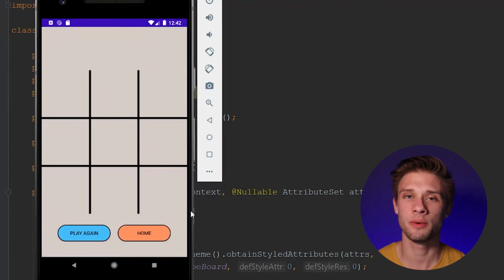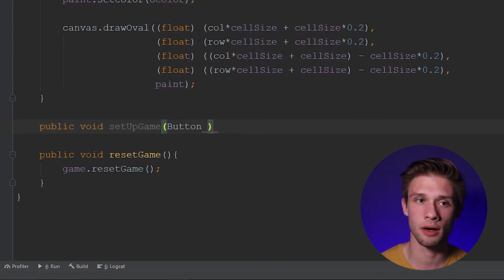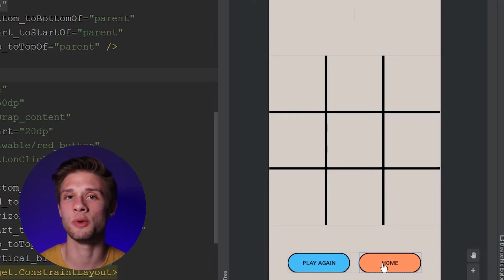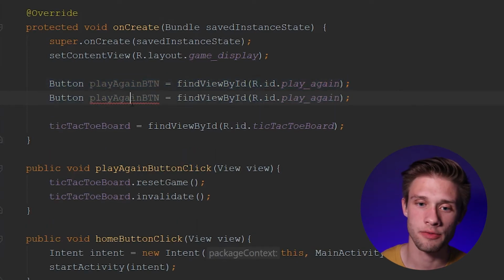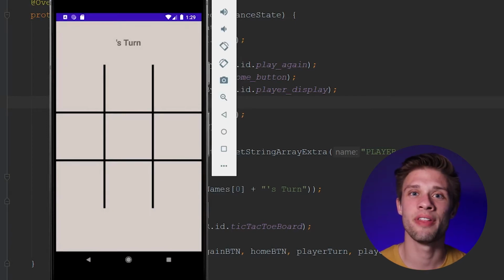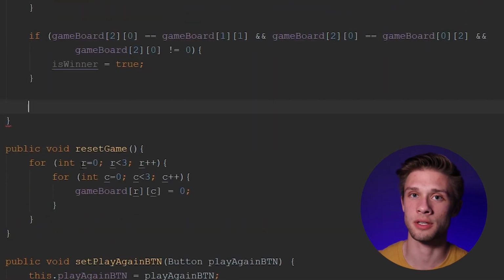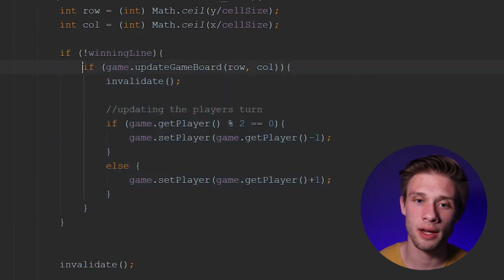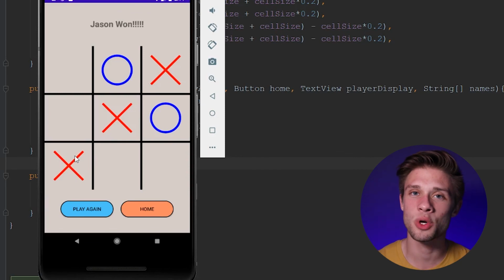How to make a Tic-Tac-Toe app in Android Studio | Part 5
This is the fifth video in the Tic-Tac-Toe series and in this video, we will be adding some game logic so a player can actually win the game.